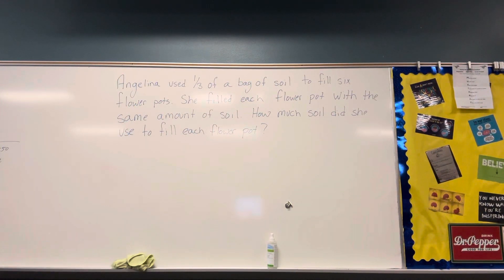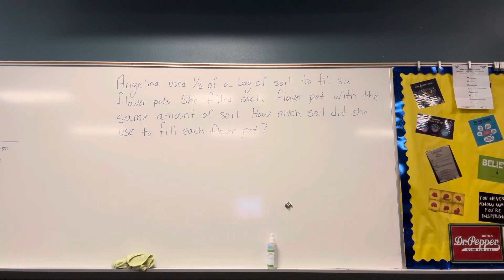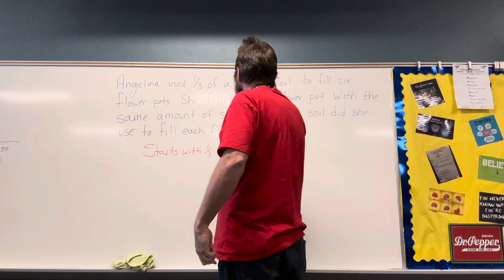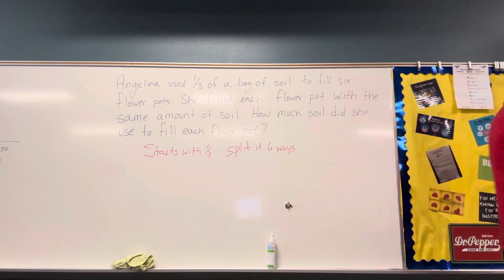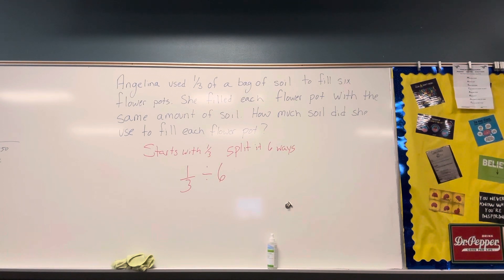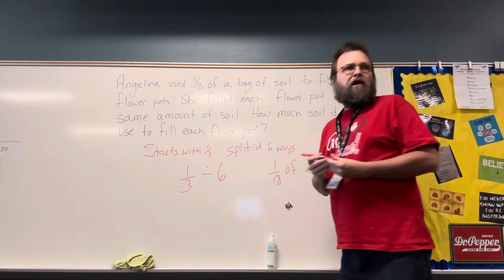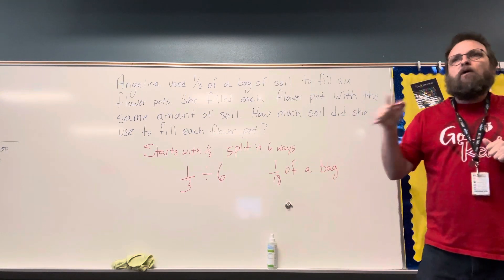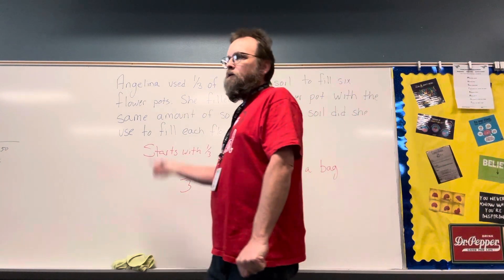2024-04-03 problem solving two